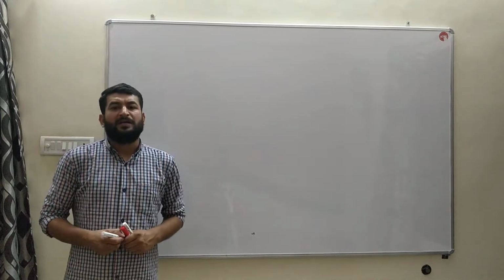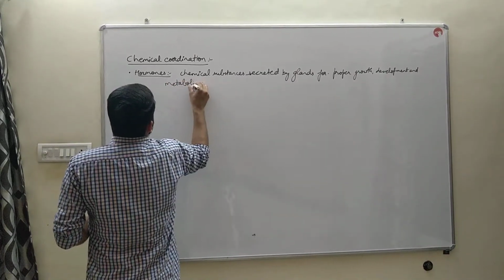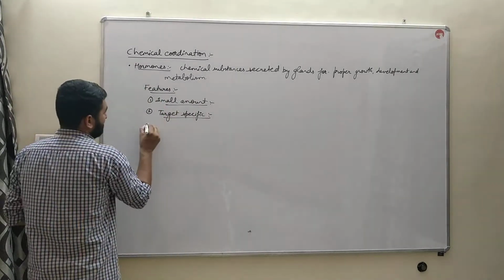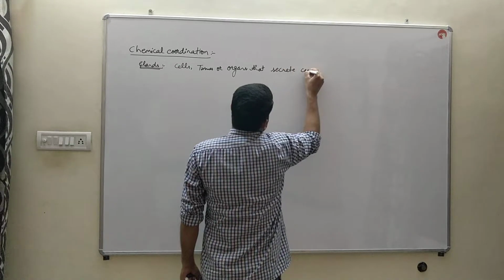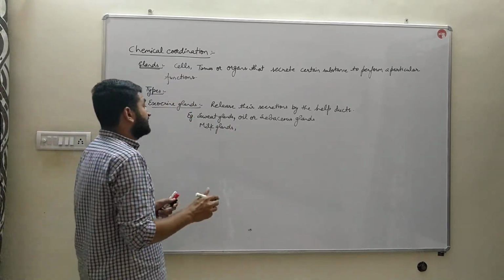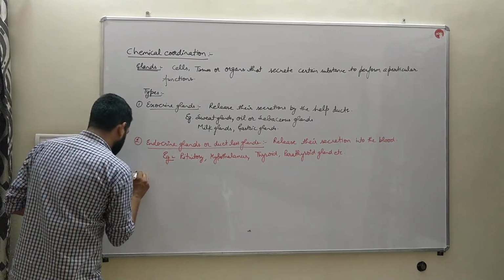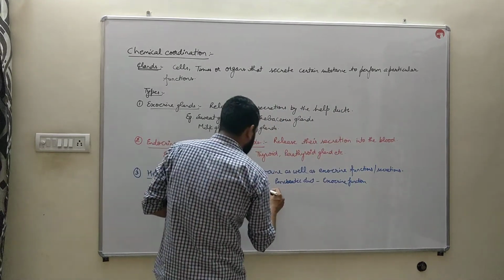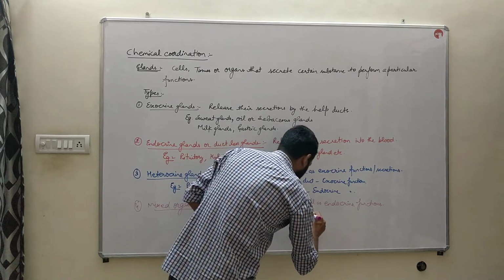Control and Coordination (part-9)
Glands and its types